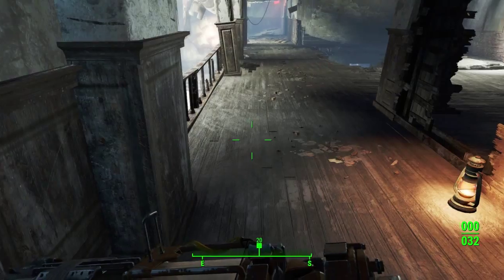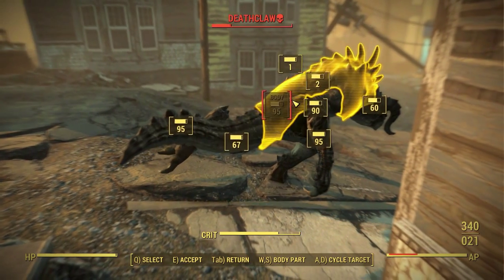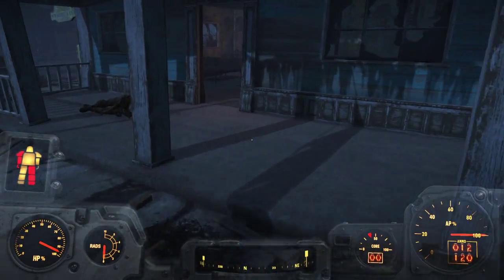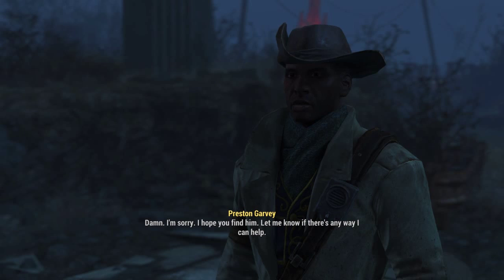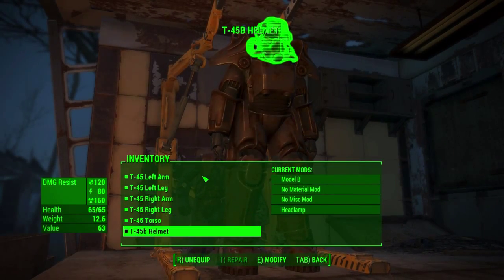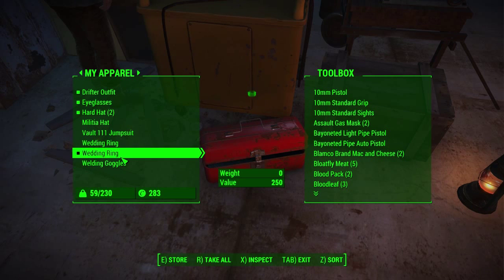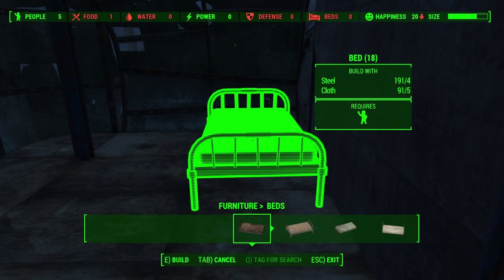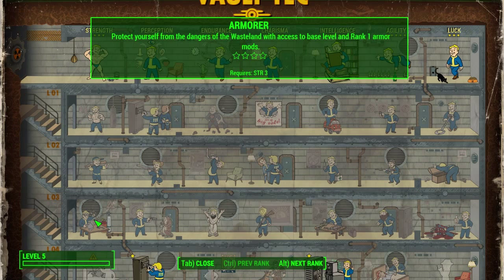Fallout 4 - Part 6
Time to head on into Fallout 4! Welcome back to the wasteland!

Fallout 4 is a post-apoc rpg/shooter/open-world sandbox game.

by Bethesda Game Studios, Published by Bethesda Softworks